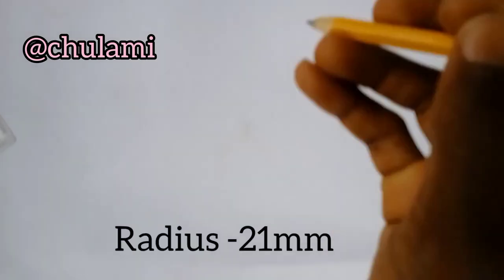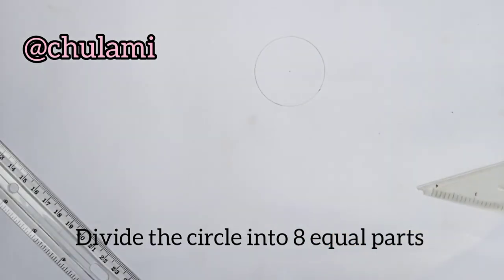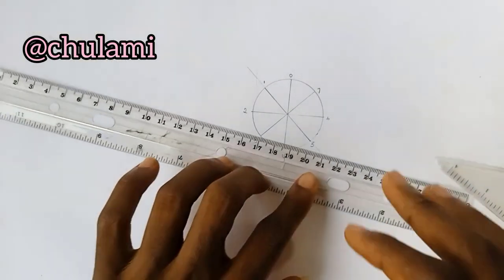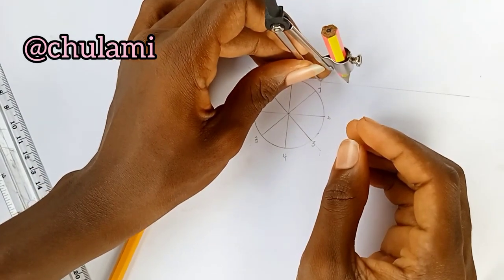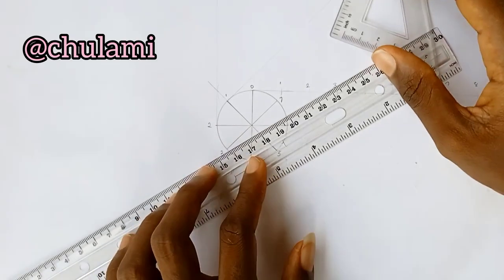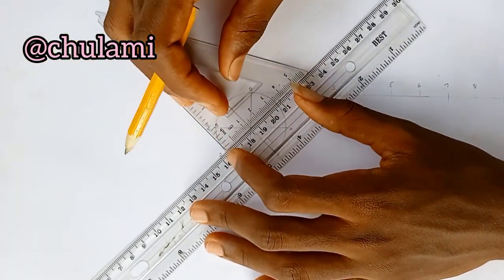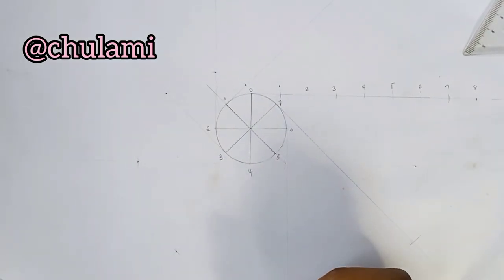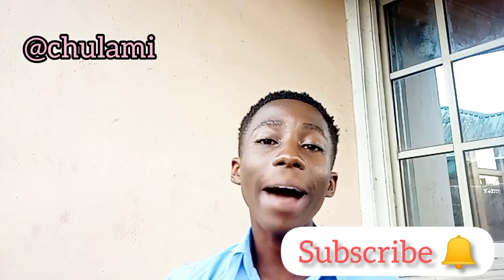Involute engineering drawing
Watch and learn how to construct an involute of a circle
it is the most easiest and fastest way of constructing an involute